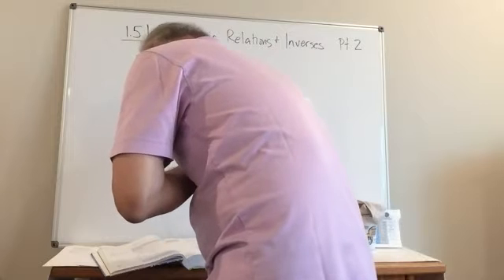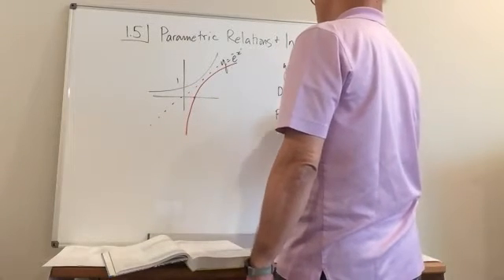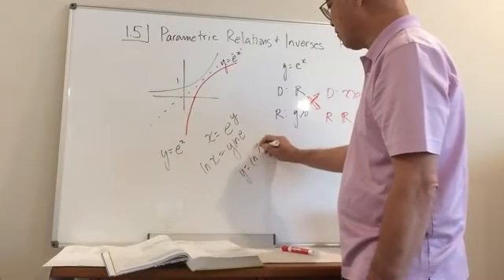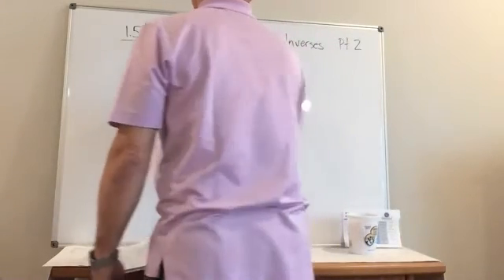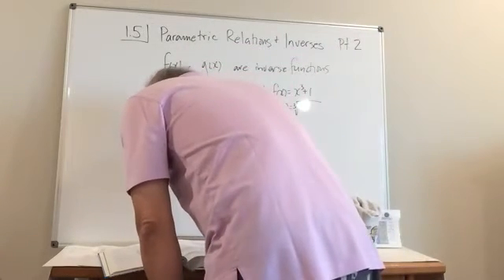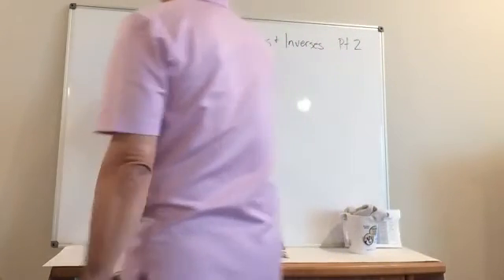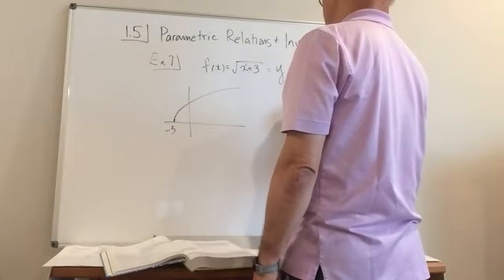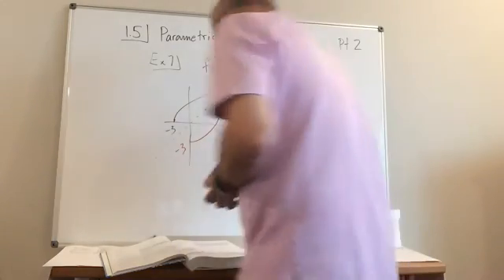HPC Ch 1.5-2 20-21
Parametric Relations and Inverses Part 2